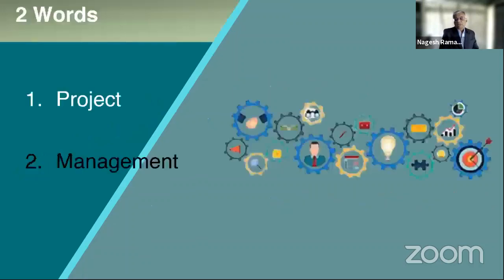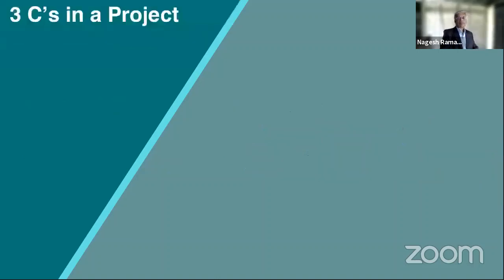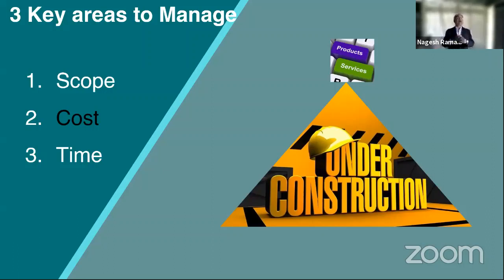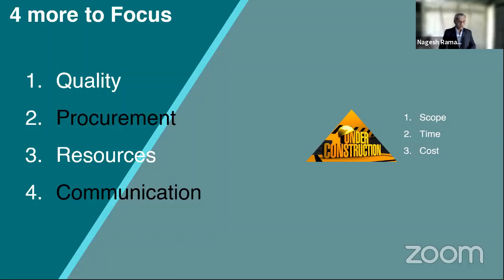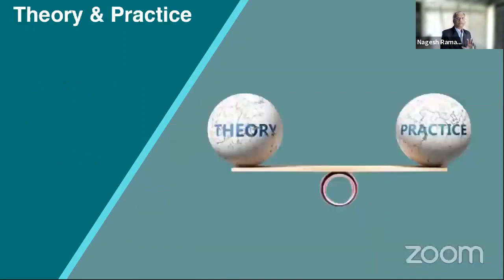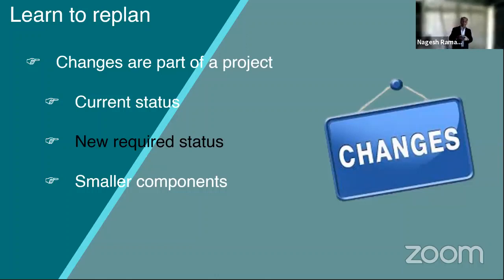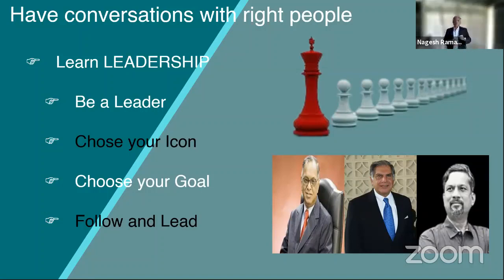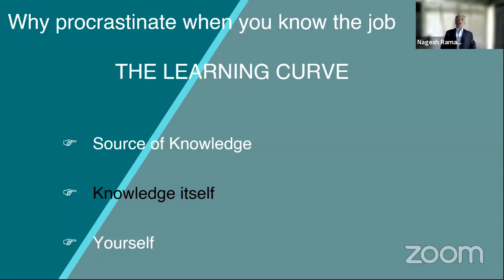Nagesh Ramamurthy : Learning from Project Progress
In the session Titled "Learning from Project Progress" at Nagarjuna College of Engineering & Technology on 27th May 2021, I have tried to mention how Construction Management (CM) is a practical subject and is ever-evolving.

College education provides some initial knowledge about this management area. Most of the skills for CM acquired only BY practice.

Observation, especially on problem-solving, is the best way to learn for young and emerging professionals.

In this presentation to college students, I have tried to share few of my areas of learning and why they are essential. At the end of the session, I have attempted to respond to few questions by the audience.